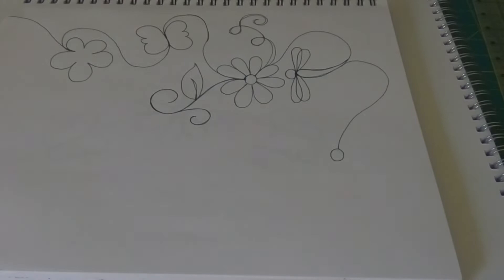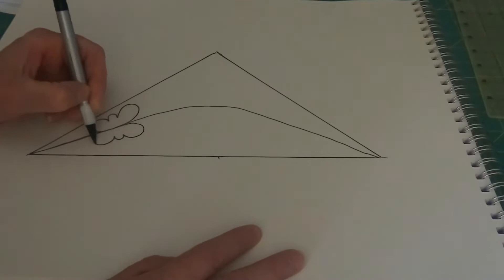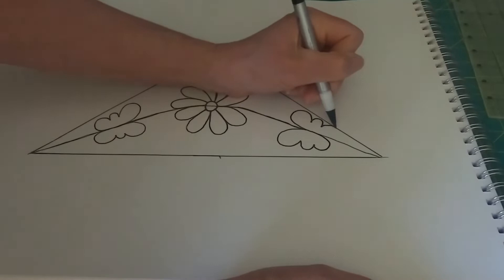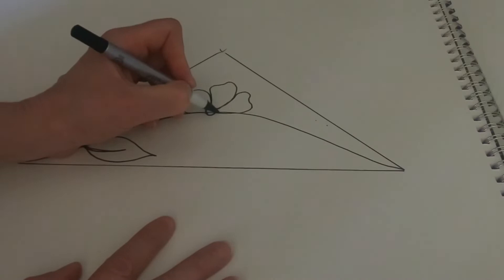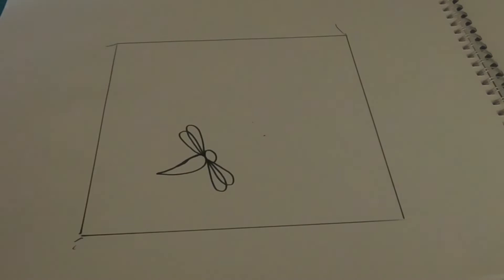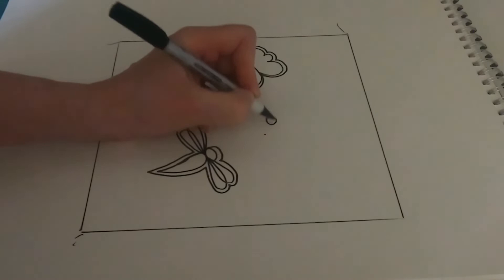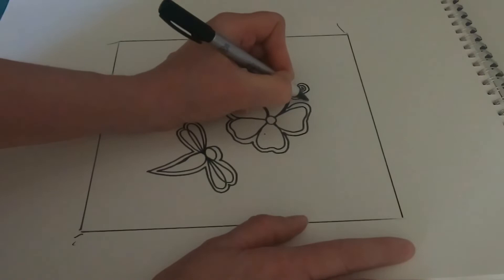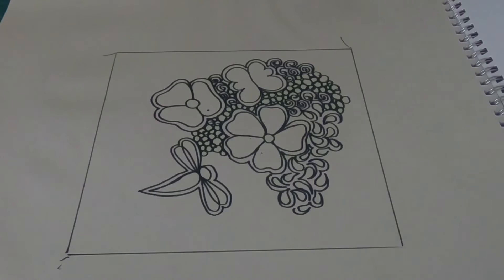Spring and Summer Quilt Designs (Part 2 of 2)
Using these design in triangle shapes and negative space.